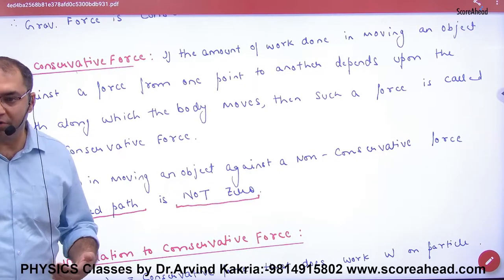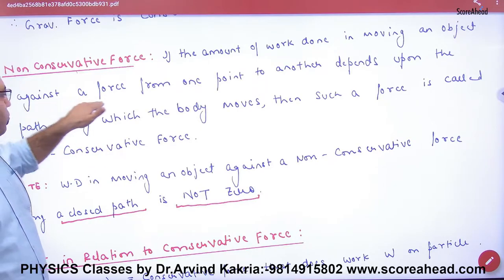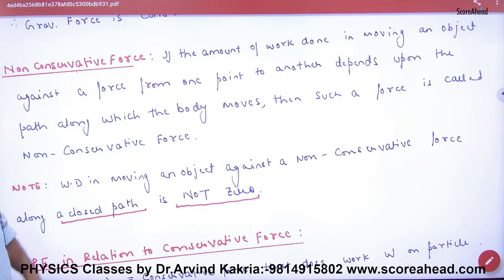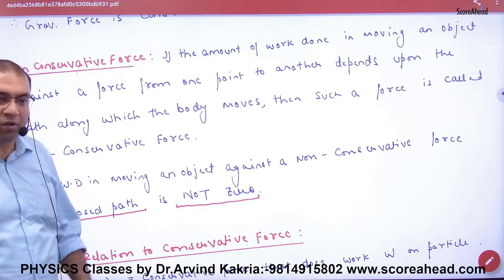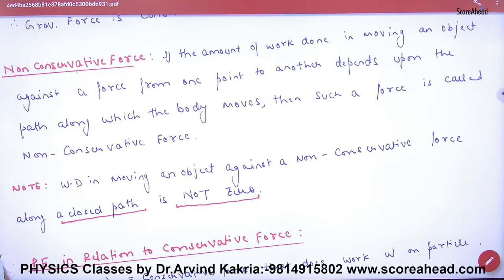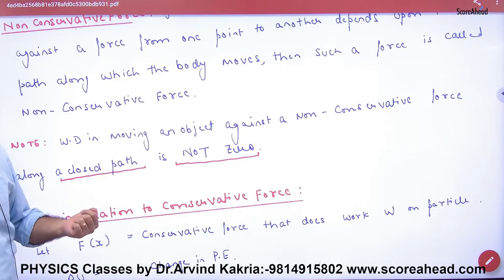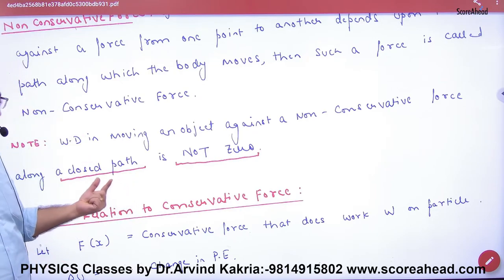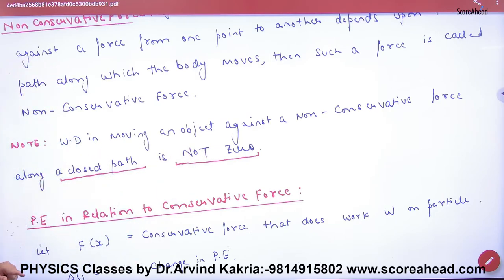5 Non conservative force